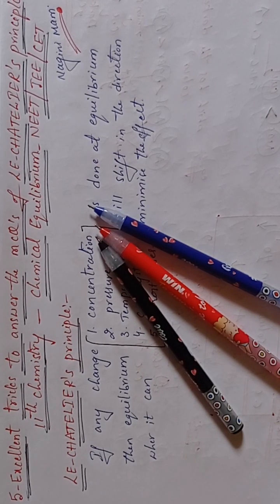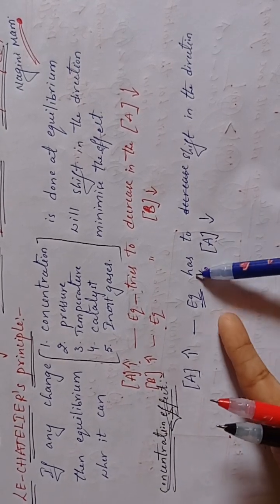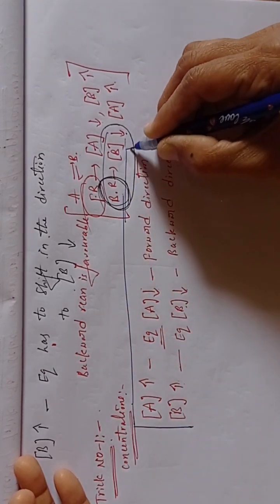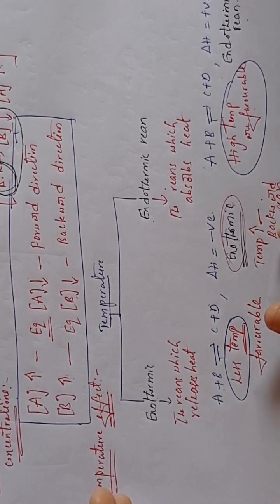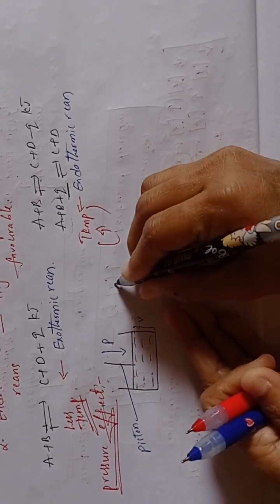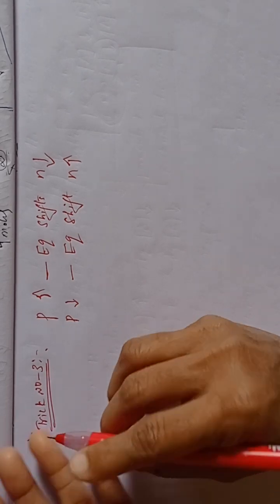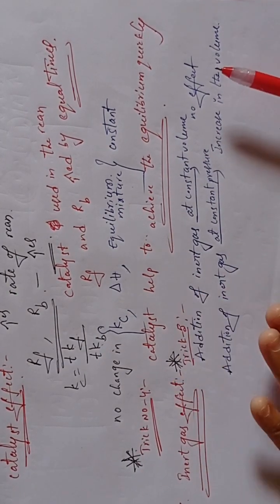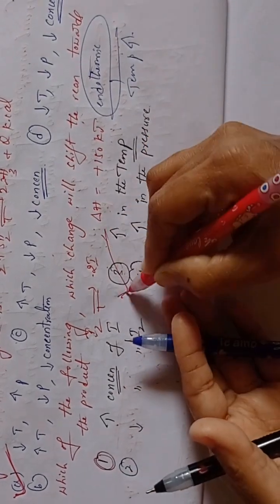5-Excellent tricks to answer the Mcq's of Lechatelier's principle/chemical equilibrium/NEET/JEE/CET.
5excellenttrickstoanswerthemcq'soflechatelier'sprinciple11chemistrychemicalequilibrium